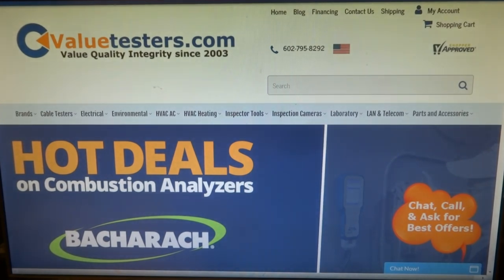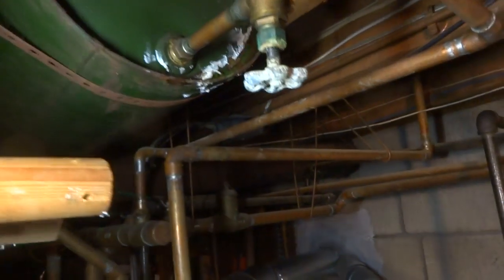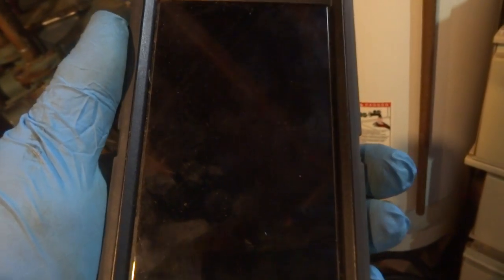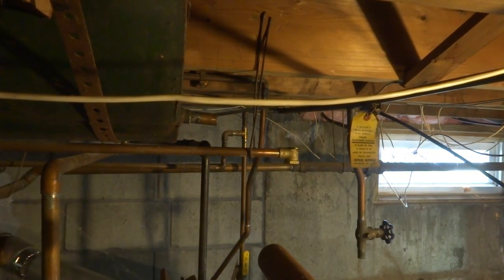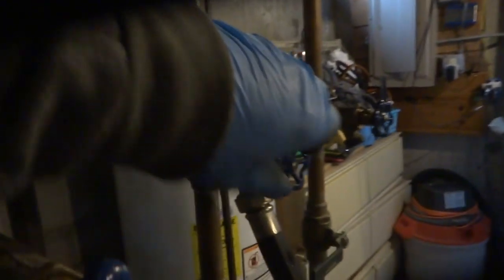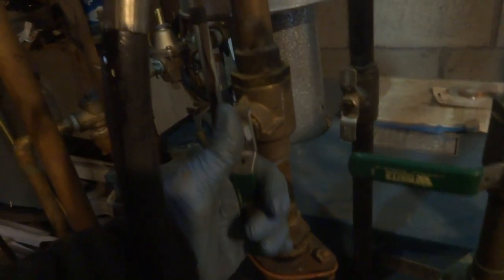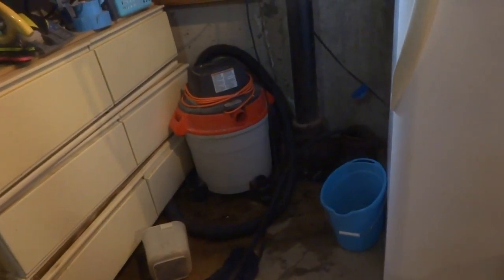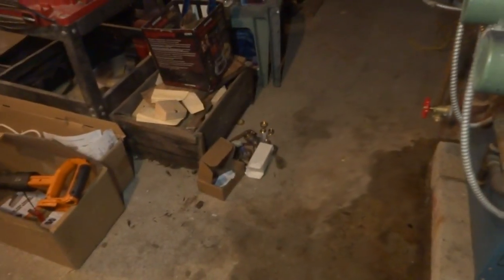water leak above Gas Boiler / bad expansion tank